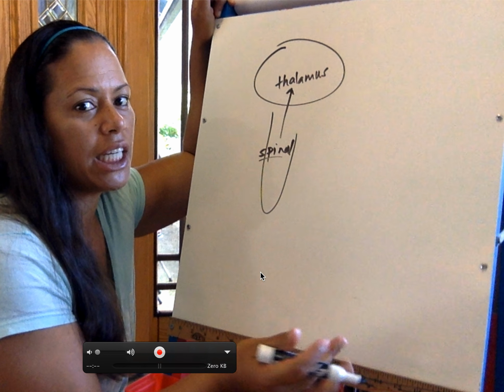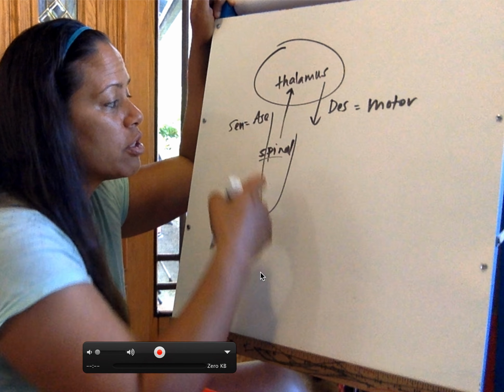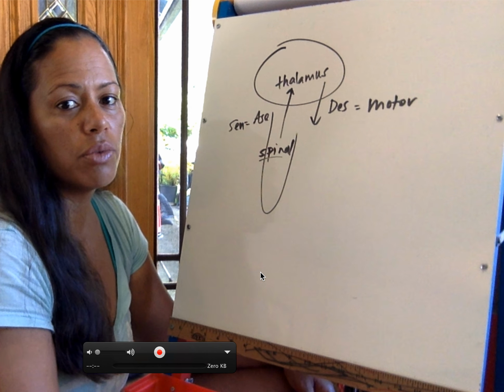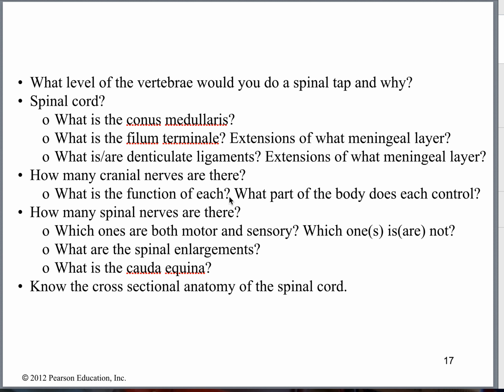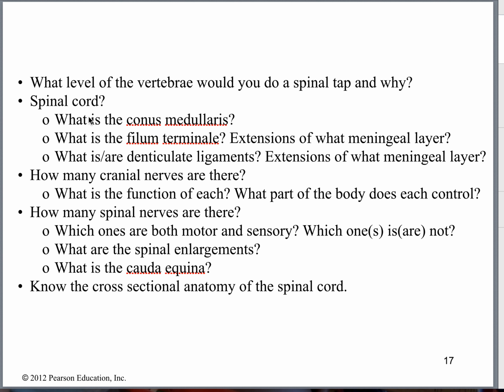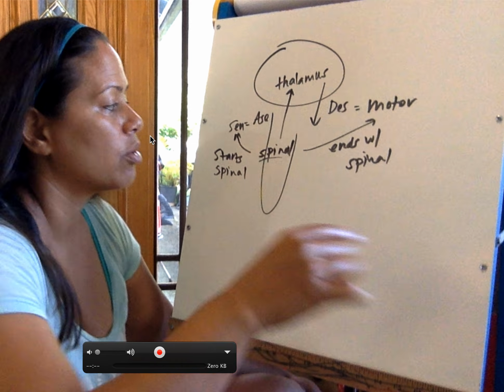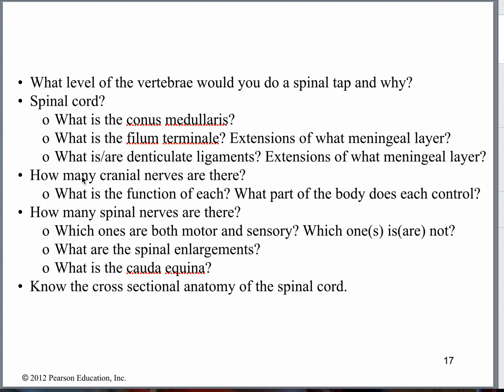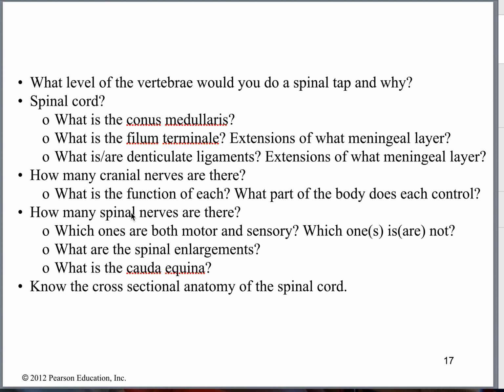PHYL 141 Spinal cord 06 video